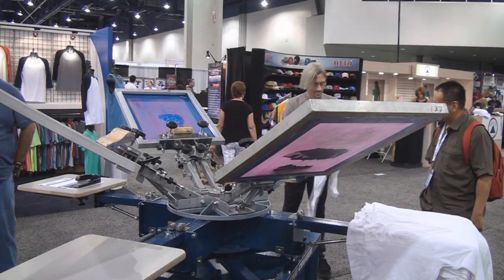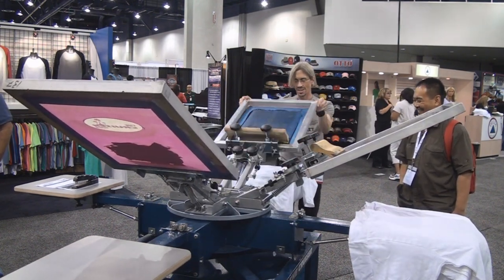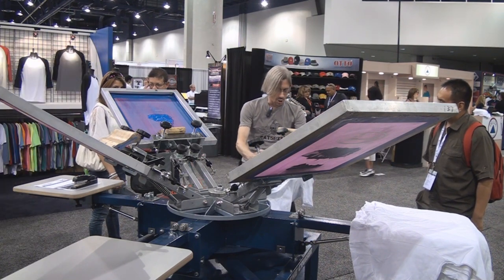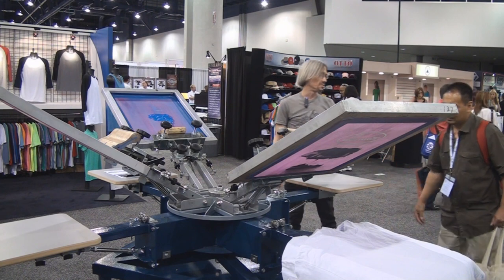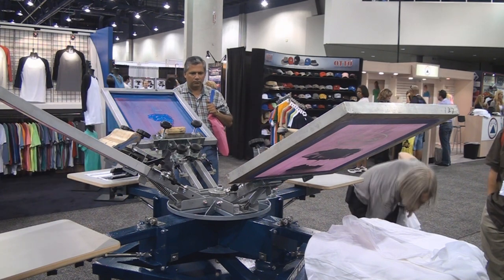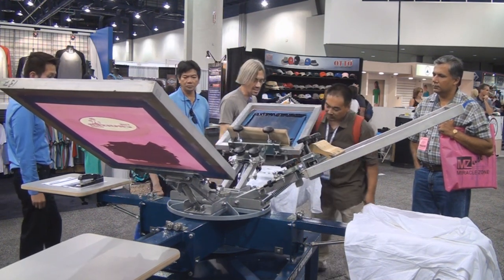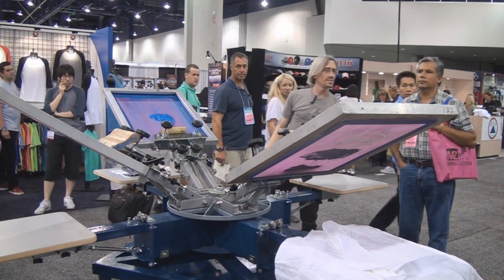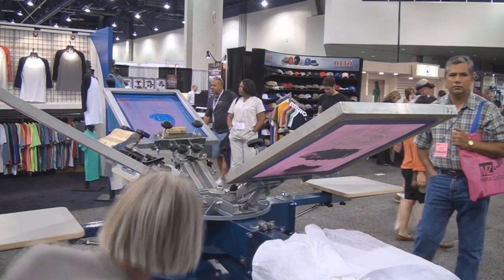Screen Printing Demo With Catspit & RANAR at ISS Las Vegas 2012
Screen Printing Demo With Catspit At ISS Las Vegas 2012

Please visit catspitproductionsllc.com and take advantage of the free screen printing educational materials.

This is a very candid video I made while doing a printing demo with a Catspit follower at the ISS show in Vegas. The audio is good but it may not be balanced with the intro and outro sound level but I did do this entire video while on the road and I uploaded it in Long Beach in the morning before going to the NBM show for the day. I hope you enjoy! Learn how to screen print for fun or for profit!